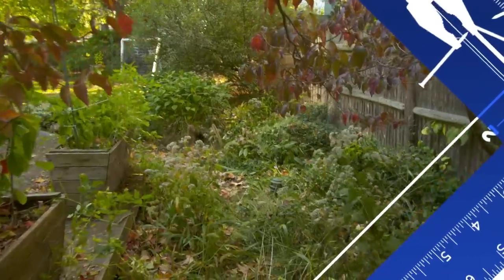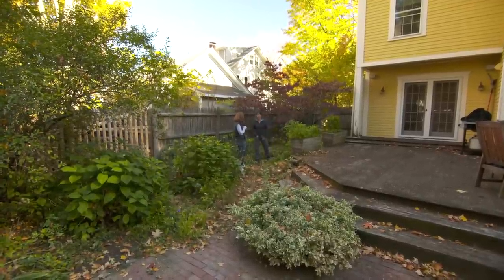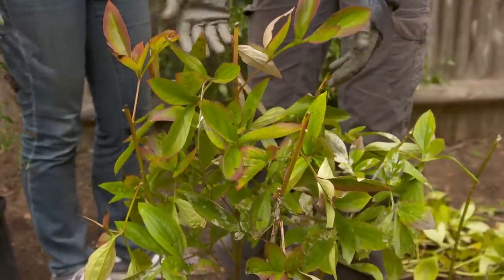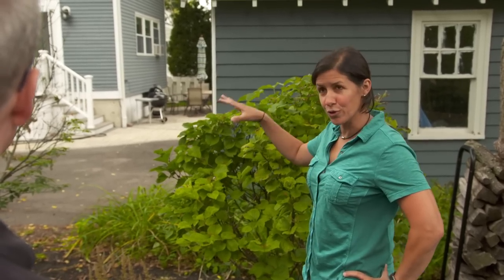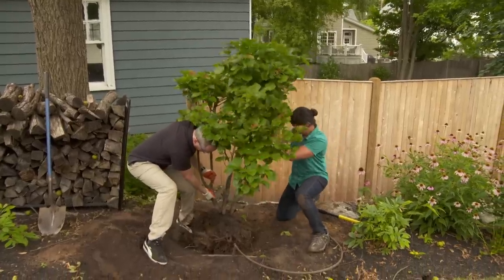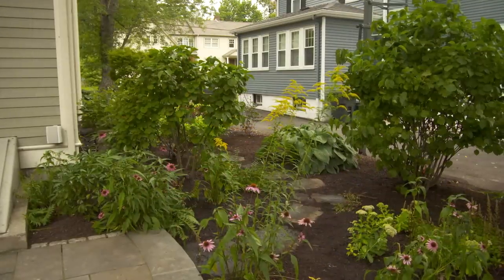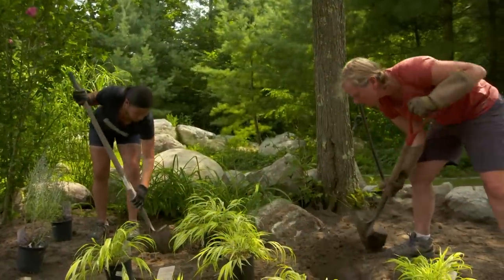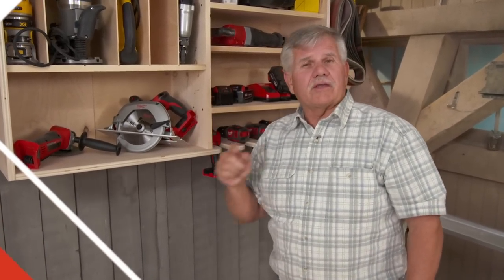ASK This Old House | Rethinking a Garden (S19 E28) FULL EPISODE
Not all landscape projects require starting from scratch. In this special episode, Jenn helps a few homeowners decide which plants can stay, which should go, and which ones just need a little TLC.

Not all landscape projects require starting from scratch. Many times, working with plants already there can make a huge impact. In this special episode, Jenn Nawada uses an historic landscape design from a protégé of Frederick Law Olmsted to transform a yard. She updates a landscape by moving around, dividing, and pruning current plants in the yard. Finally, she designs a secret garden.

How to Revitalize a Landscape for Free
Jenn used only plants that already existed in this homeowner’s yard, but they can also be found at nurseries. The tools Jenn used, including the tarp and shovels, can be found at home centers.

Expert assistance for this project was provided by Kelstrom Landscape, Inc. of West Roxbury, MA and Nawada Landscape Design

How to Create a Secret Garden
In Jenn’s opinion, a “secret garden” landscape design requires elements that allow a person to experience and participate in the garden. Elements like walkways, entrance/exit points, and destinations within the garden are all key elements to a good secret garden design.

Like with many of Jenn’s landscape designs, she relied heavily on elements of the garden that were already in place, though most of the things she reused can also be found at garden centers and nurseries.

Throughout the garden, Jenn used a variety of plants, including sedum, Cherokee brave dogwood, sempervivum, stonecrop, hen & chicks, lavender, provence, Hakone grass, blue jean baby Russian sage, and witch hazel. In Destination 2, Jenn planted some thornless dwarf blackberry bushes and some Indian summer raspberry bushes. In Destination 3 by the pond, Jenn planted a Tamukeyama Threadleaf Japanese Maple. All of these plants can be found at nurseries.

Expert assistance with this segment was provided by Yard Works, Inc. and Nawada Landscape Design